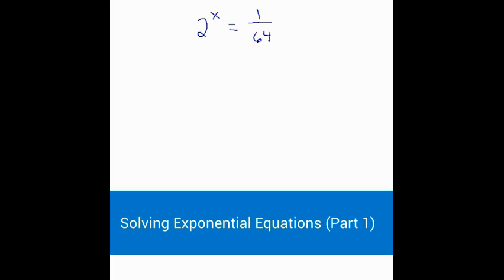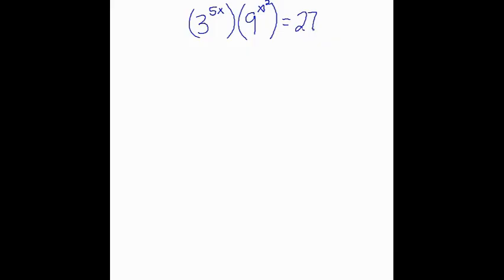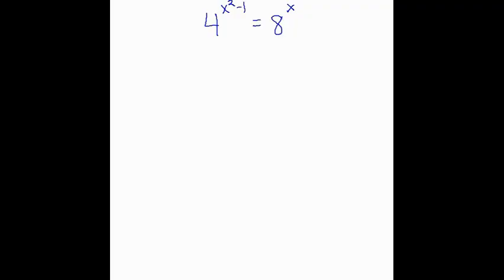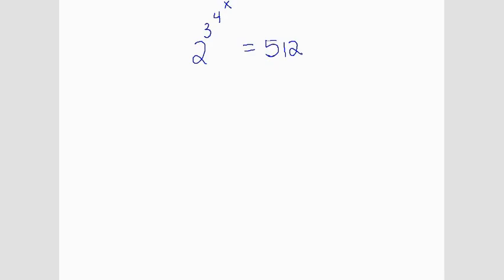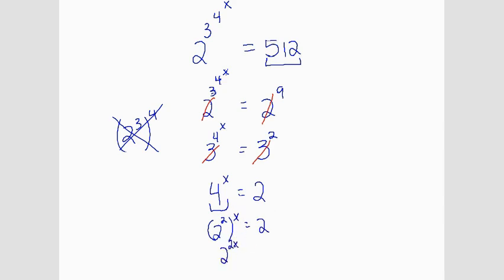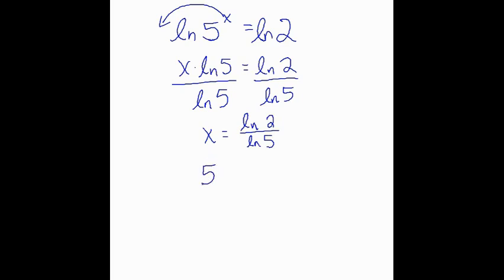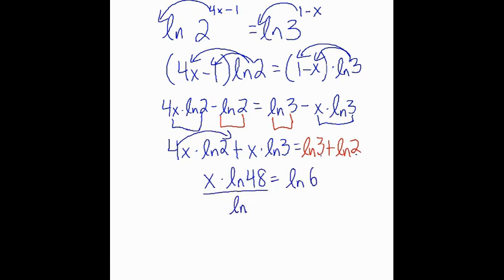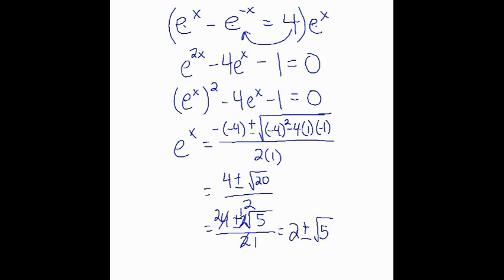Solving Exponential Equations (Parts 1-8)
In this video, I have compiled the first 8 parts of my exponential equations series.